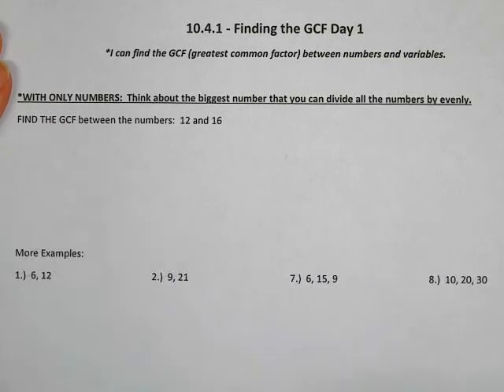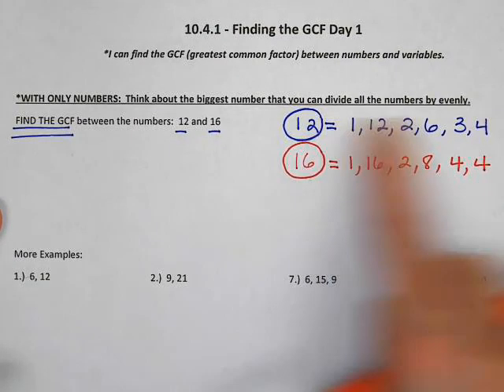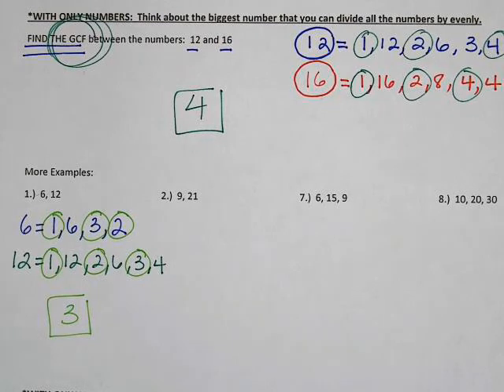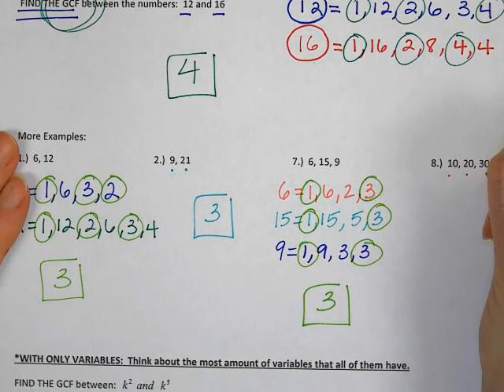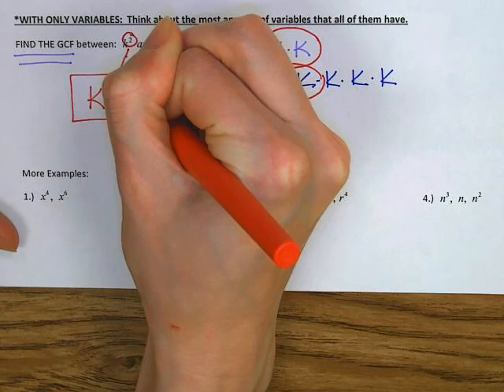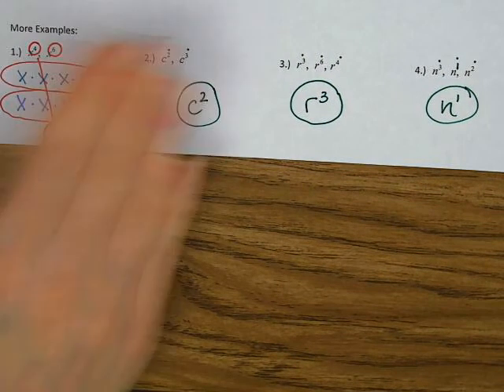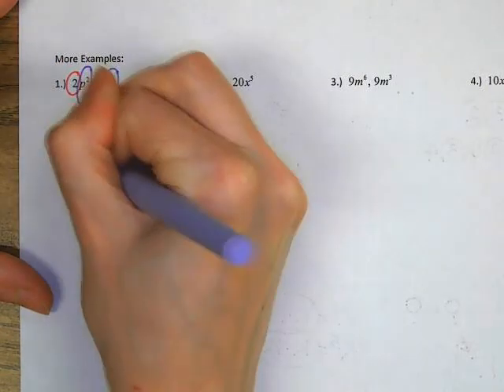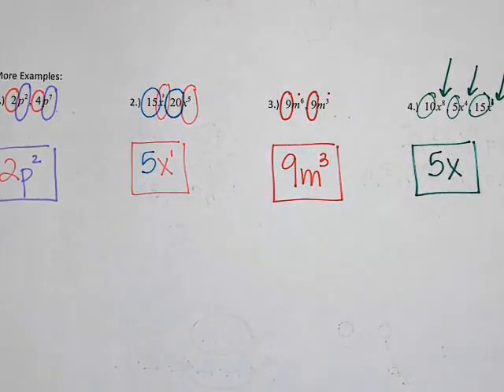10.4 Day 1 Video Notes